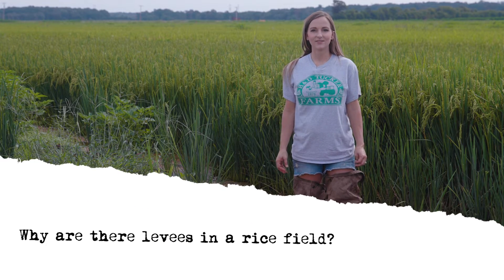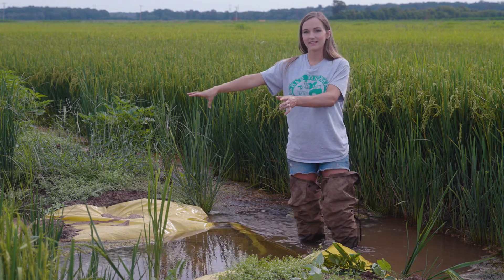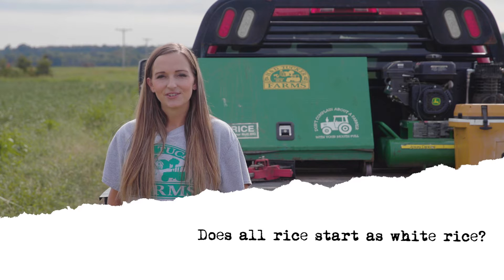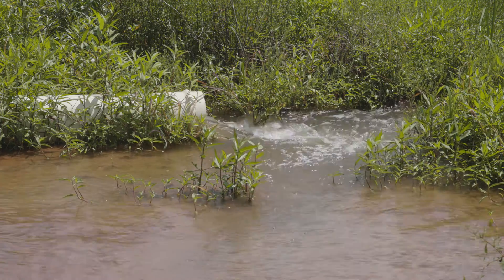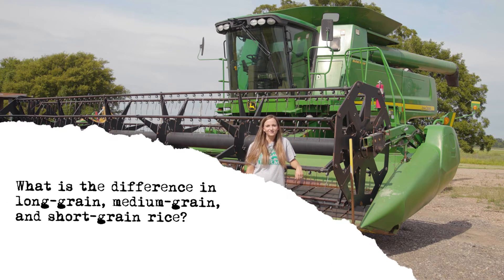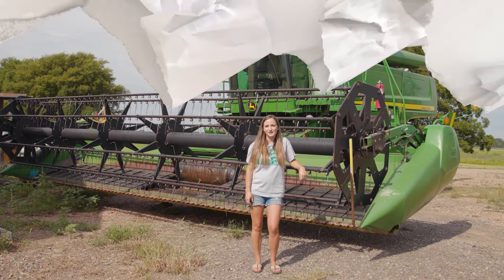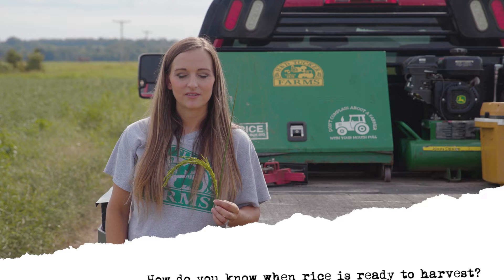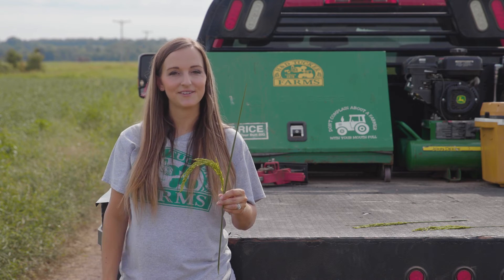Ask A Farmer | Season 2, Ep. 3 | Rice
We stopped by Faulkner County in Season 2, Ep. 3 of Ask A Farmer. Jill Edwards tackled Arkansas’s number one crop and answered all things rice for us.